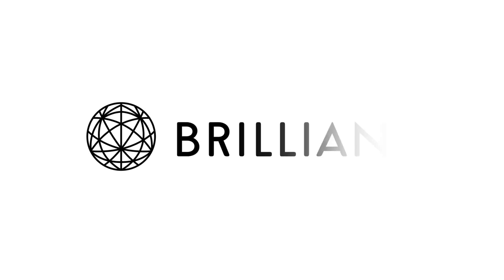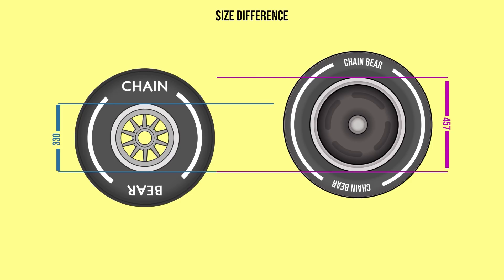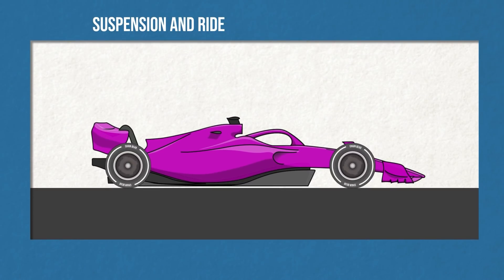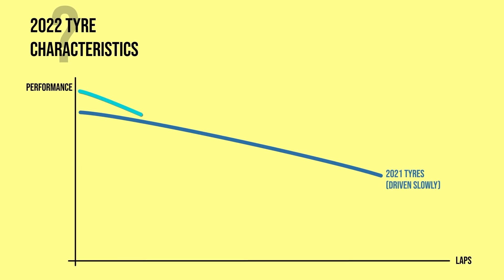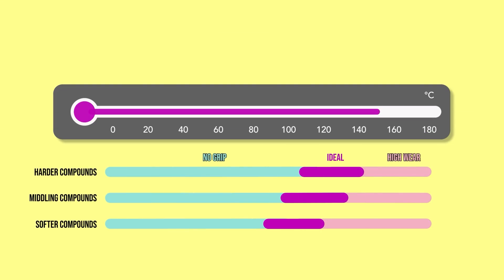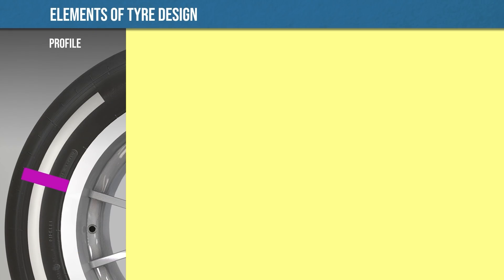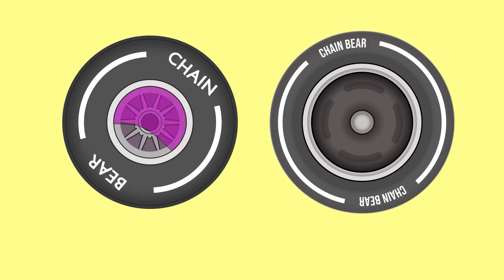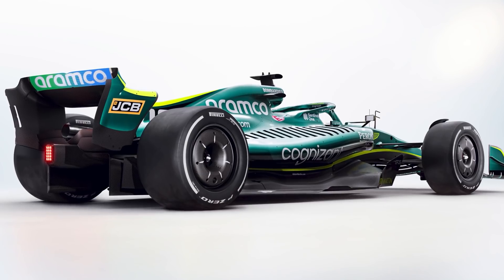F1's All New for '22: Wheels and Tyres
F1's getting all new low profile tyres and some spec wheels and fairings to go with them. So what does this mean for F1?